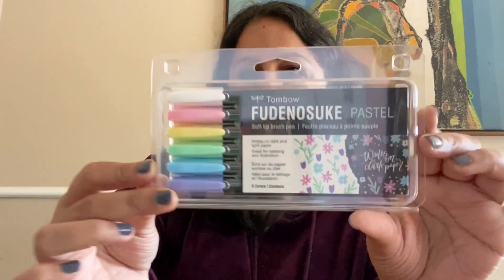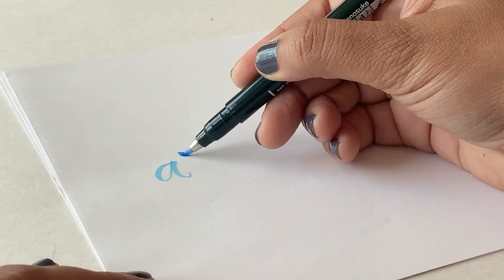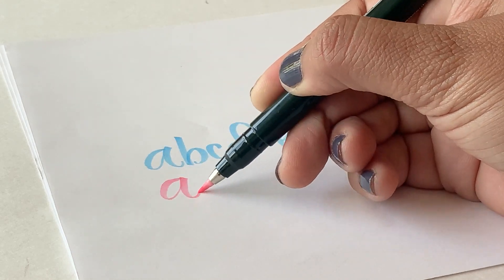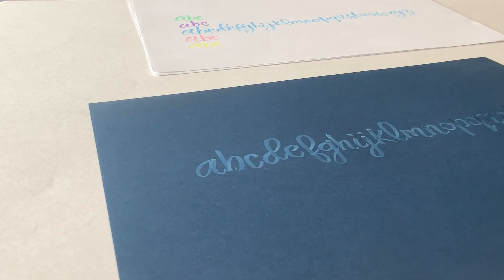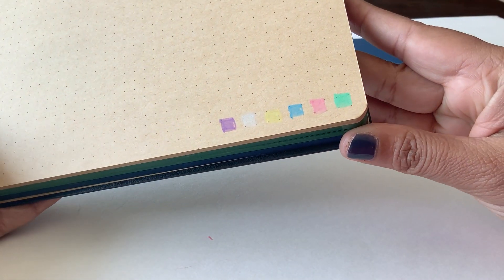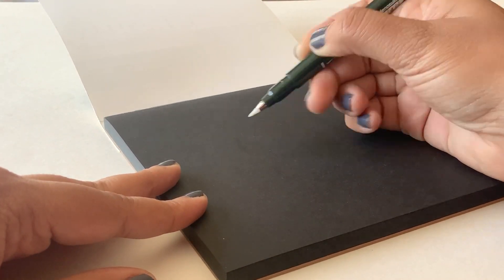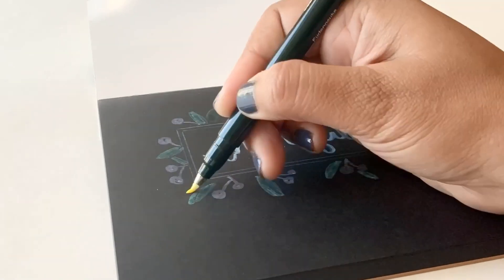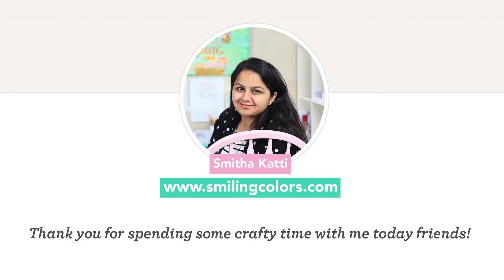Introducing NEW Fudenosuke Pastel colors!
Tombow Fudenosuke Pens are now in pastel colors! Let’s open these brand new @TombowUSA brush pens and swatch them on different papers. They even write on black paper 💕

Smooth white paper HP 40lb
Archer & Olive Neapolitan notepad from a previous subscription box
Strathmore Artist Tiles (black)
Bullseye ruler

🌸Timestamps
0:00 Intro
0:33 Closer look at the pens
1:29 Fudenosuke Pastels on dark paper
2:26 Fudenosuke Pastels on kraft paper
2:36 Layering the color
3:00 Drawing on black paper
4:10 Outro

xoxo Smitha